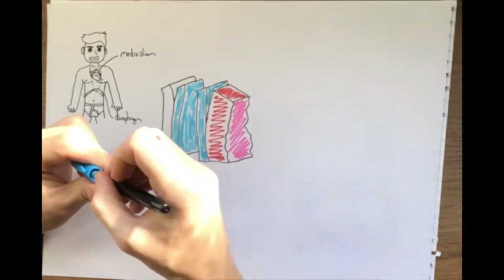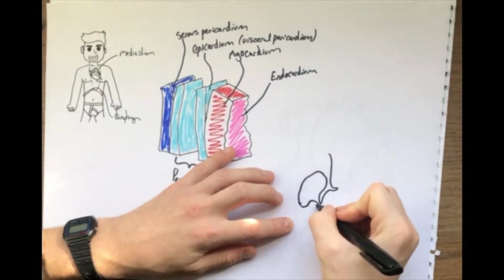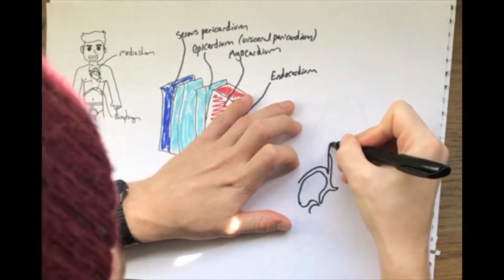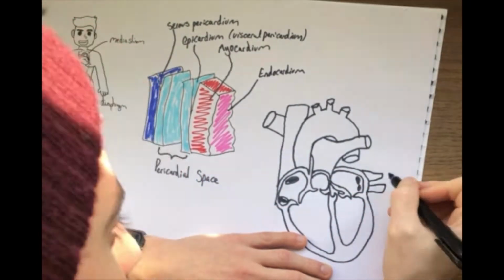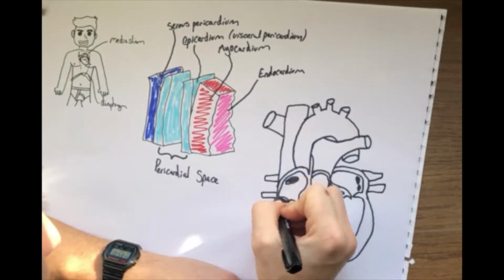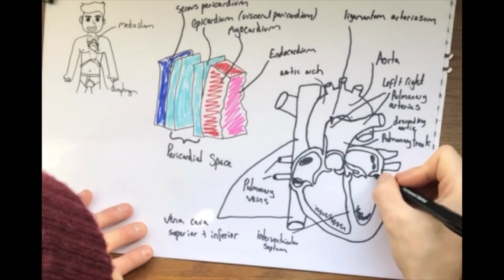The heart - A&T does A&P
This is the first video about anatomy and physiology. We hope to release a lot more including pathophysiology videos, and more complicated subjects.